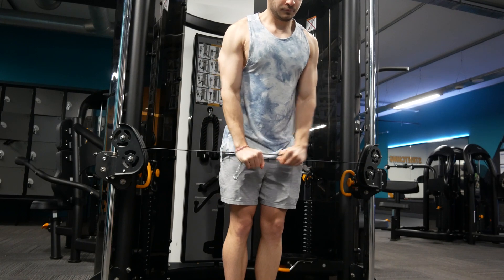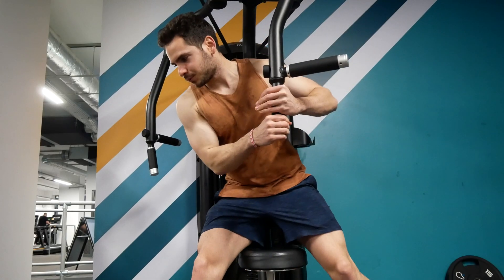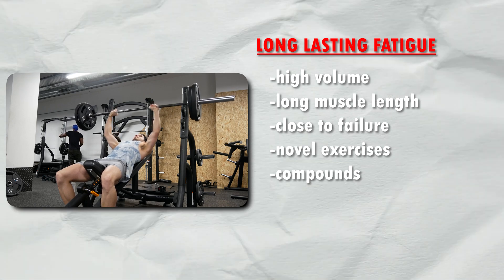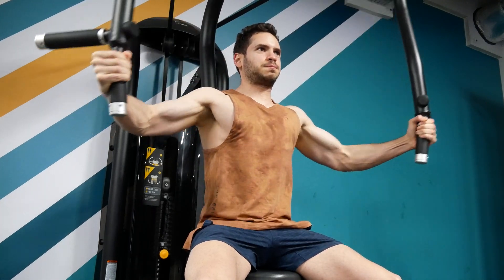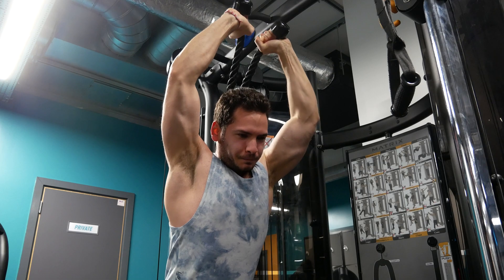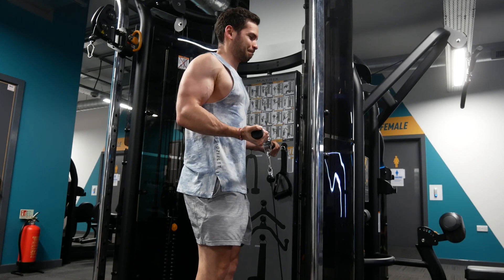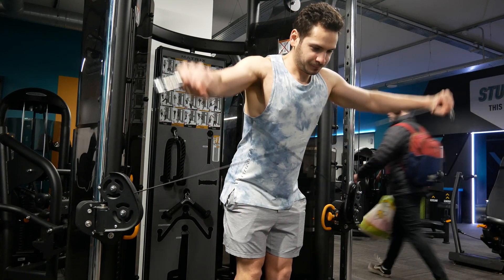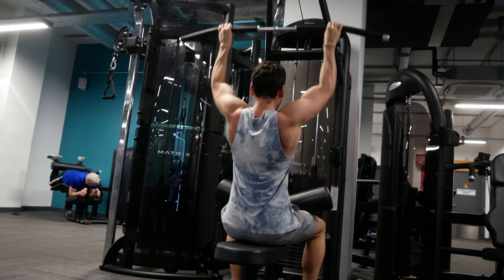When Can You Train the Muscle Again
The general guideline is 1-3 days before you can train a muscle again. The problem with general is that it can be outdated and not individualised. Let’s look at the reasons.

Just to look at the mechanism.
After training you need to recover and adapt, and some say you have to repair muscle damage too if there is any, we will cover that as well. And the adaptation will be your progression in size and strength. The question is, how long do you need to wait for all of these so you can train the muscle again, do you even need to finish the recovery time, and how do you know the time of recovery needed for the muscle anyway.

We will look at what the science says and some of my personal experience and some of my clients’ experience so you get to see all 3 worlds.

Studies are clear that as long as volume is equated it doesn’t matter if you train a muscle once per week or 2-7 times per week.

This already means that 1-3 days general guideline is already flawed, it is more down to your programming, but to understand it better let’s look at how much time you need to recover from your actual training and that will shed light to everything.

I have talked about this in many of my videos and I will still say it.
Training close to failure with high volume with exercise training you at long muscle length combined with being compound exercise will produce the highest, long lasting fatigue.

Opposed to this training nowhere near close to failure (and getting no gains) with less volume with shorter muscle length and isolation exercises will produce the lowest fatigue.

It is also worth mentioning that a beginner will recover slower than an advanced lifter.

Muscle soreness is a clear indication that you need to recover, but I don’t want you to believe that DOMS as in delayed onset muscle soreness has any direct correlation to positive adaptation aka gaining muscle.
Not to mention it is easy to make yourself sore, change up the exercises everyday to get novel stimulus, training mostly at long muscle length, especially the muscles that are more susceptible to damage at that position like biceps, chest and exaggerate that stretch as well.

But you should already see the problem with this, if you are changing your exercises constantly you can’t progress on any of that and you probably won’t grow much at all unless you are a beginner.

Question is, what if you just changed your training program and on the first week you are pretty sore? You can still train, I usually do an explosive test, and if you can’t do 3 quality reps then you are not ready to train, for example for chest I do an explosive push up and if I can’t do that with good strength I am not ready to train.

Repeated bout effect will kick in and almost completely eliminate soreness, and that is a good thing because you can perform quality training days after days in your training program.

But this only means one thing. If you look at recovery time as a whole it can be anything in between 1-5 days.

You need longer time if: trained close to failure with compound exercises at long muscle length, novel or new exercises used and high volume.

You need less time if: trained shy away from failure with isolation exercises at short muscle length, with familiar exercises so you haven’t swapped them out for a while with less volume.

But it is never black and white, it is always a mix.

My personal experience, the majority of gym goers are undertraining. You can do high volume and grow nothing if you are training far from failure and you still need to recover from that as well.
Easiest way to measure recovery is to check your progression. If you can add reps and weights to your lifts you are recovered enough, but if you can’t do any for days, weeks, you need rest.

Also some muscles recover faster than others like quads almost immediately recover, while the hamstring is dead for a day, and arms, they need way more time to recover.

My recommendation is to use less volume and improve your intensity, then use biofeedback like lifting performance, soreness (if there is any) and overall fatigue. With that you will get your own individualised recovery time instead of a general guidance.